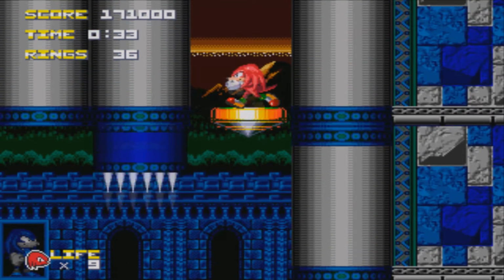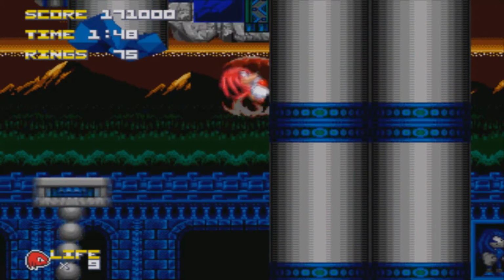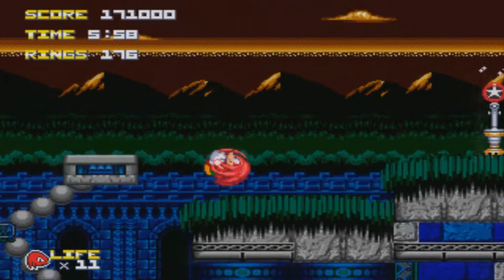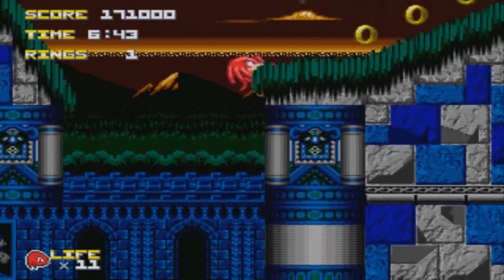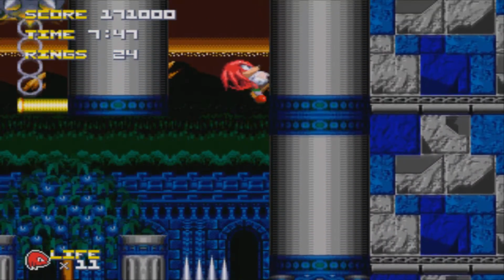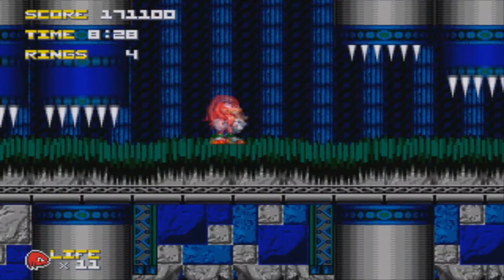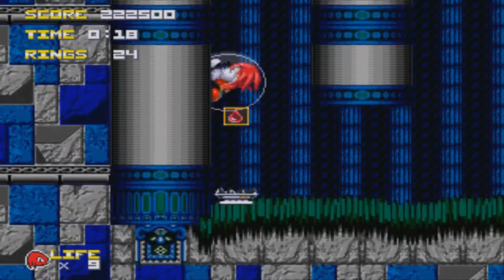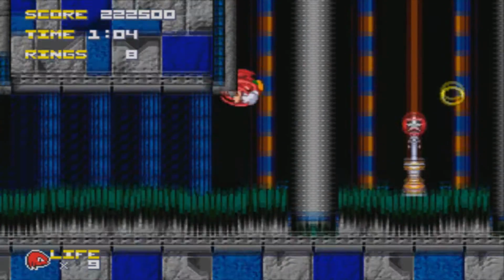Let's Play Sonic 3 Resort Island - Part 7 - A Long Confusion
Knuckles now enters Sunset Vista Zone, and just like before it is still quite a long stage. However, not only is it long, but this time it even gets me to wonder "Where do I go next!?"